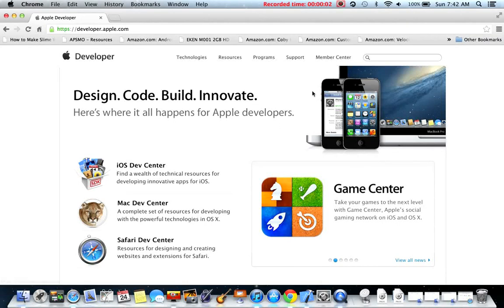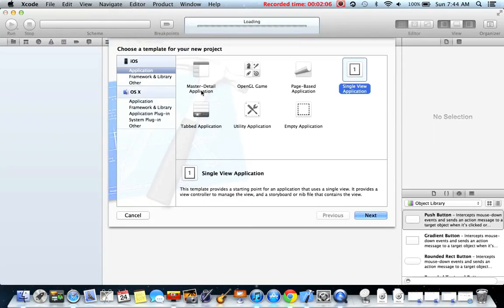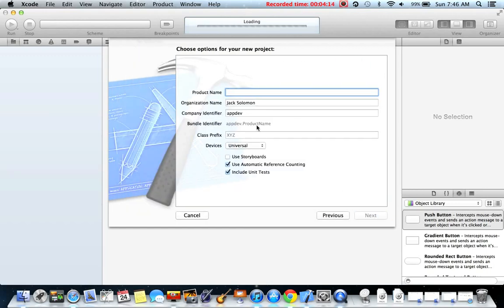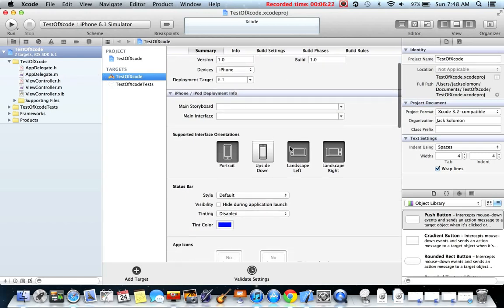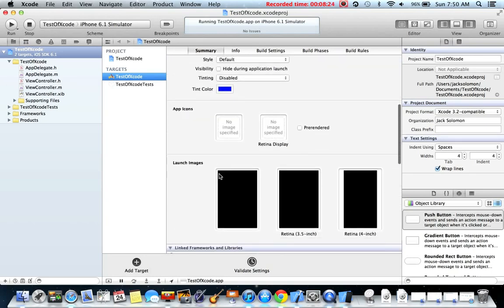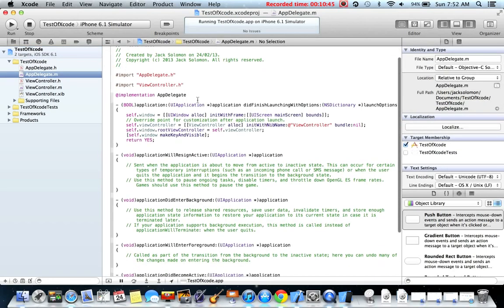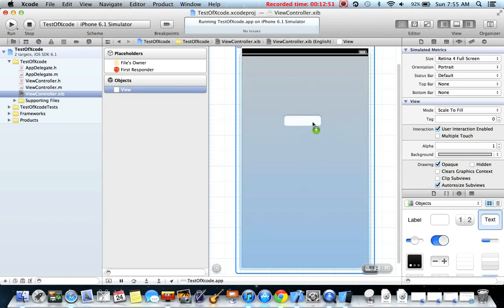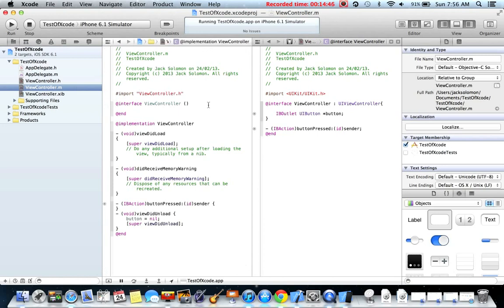xCode Tutorial 1: Introduction to programming for iOS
In this tutorial we begin learning the basics of iOS development using the objective-c programming language and the xCode compiler. We will learn how to register an Apple Developer account, create a basic app, and talk in more detail about how it all works!